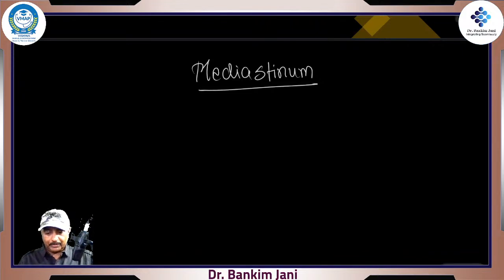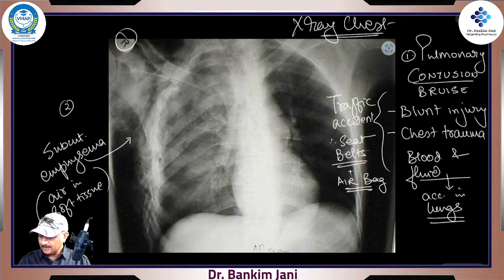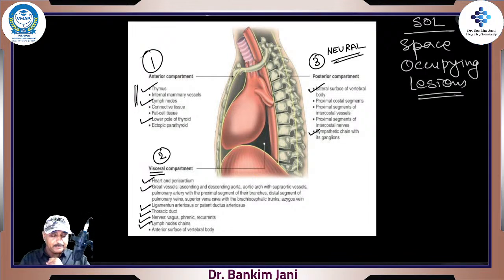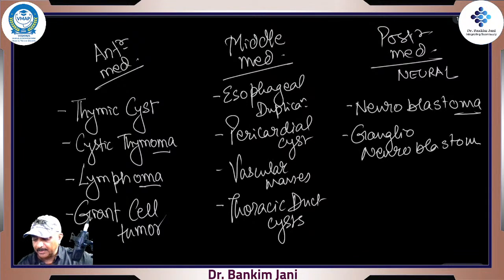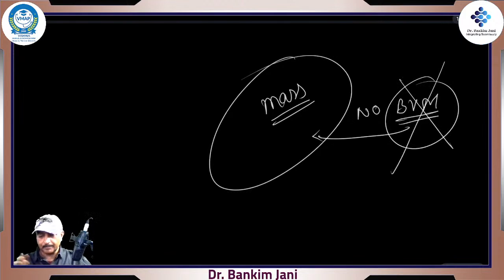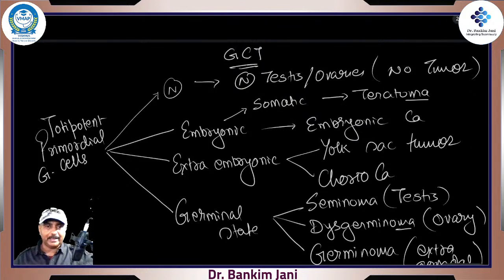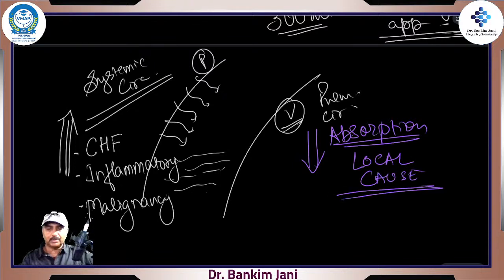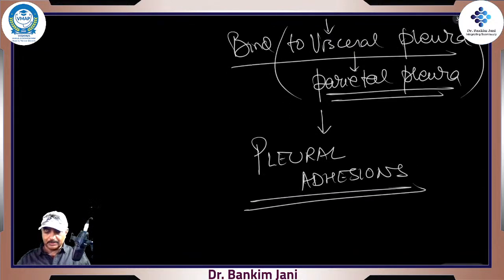18 - Clinical - Mediastinal Tumor - Diagnostic Radiological Imaging (X-rays, CT, PET, MRI)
Discussing the Clinical aspects of Thorax with special emphasis on Mediastinum. Diagnostic Xray, CT scan, 3D reconstruction, FDG - PET scan with precise diagnostic approach.

Take care.